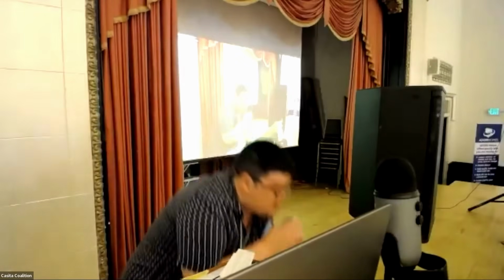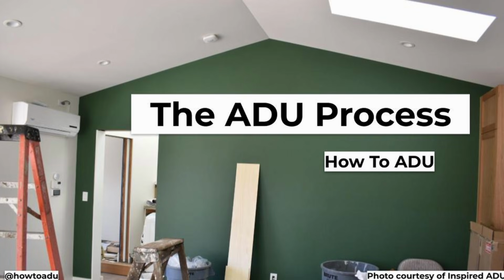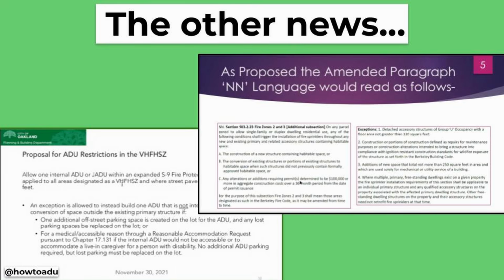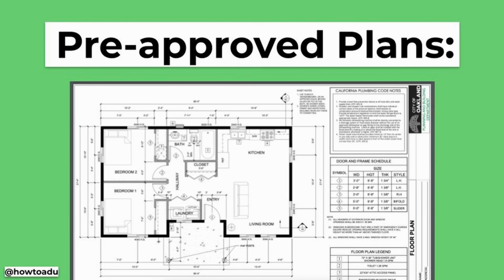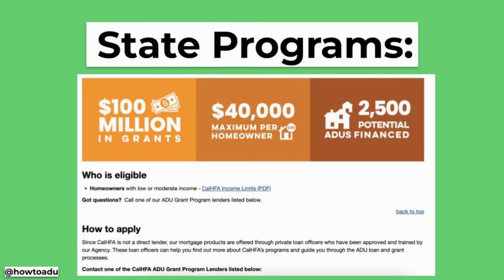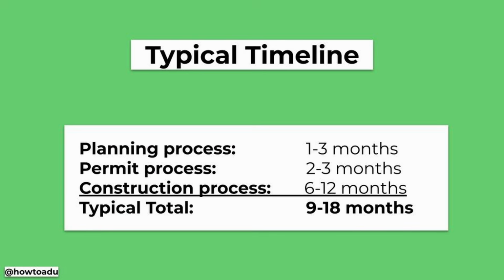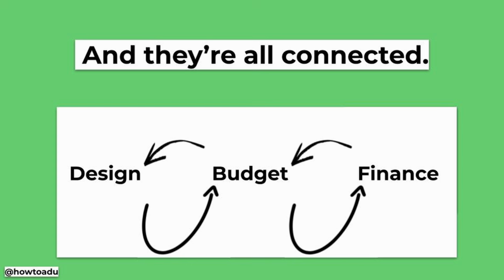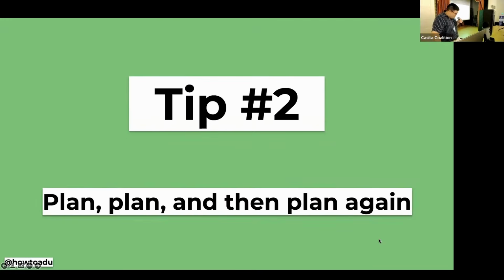ADUs in Oakland CA - talking about ADU process at homeowner fair with Casita Coalition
Everybody asks me where to start with their ADU (Accessory Dwelling Unit) and this clip from the Oakland Homeowner Fair organized by the Casita Coalition is a great primer.

Broadly, the ADU process is pretty long and drawn out and you need to iterate a lot between different planning steps. There's a lot of learning that you want to do up front, and you do that by speaking to different professionals about your needs and your limitations.

And you do a lot of penciling with multiple ADU professionals before solidifying your plan.